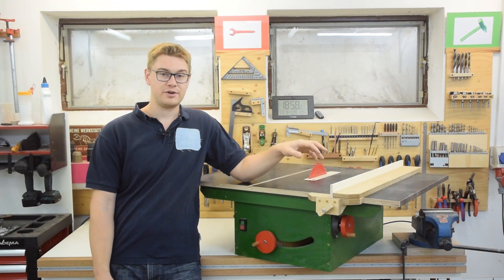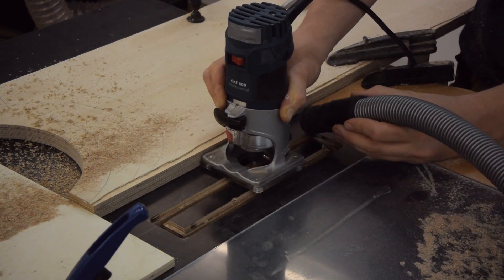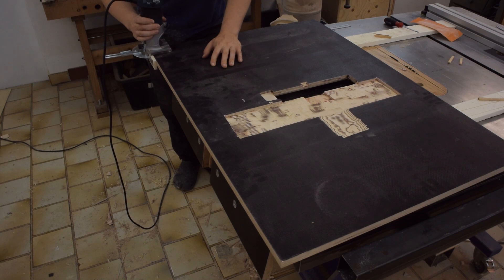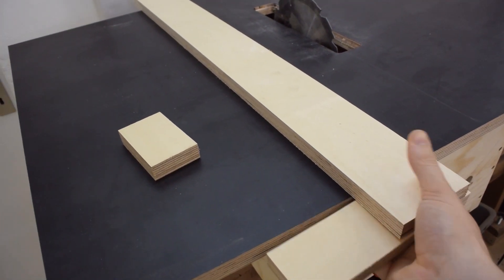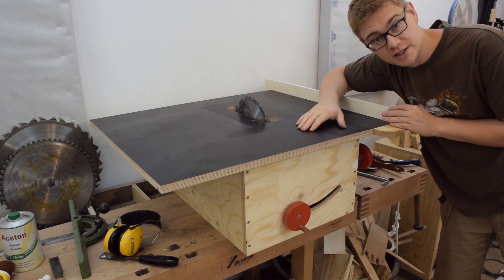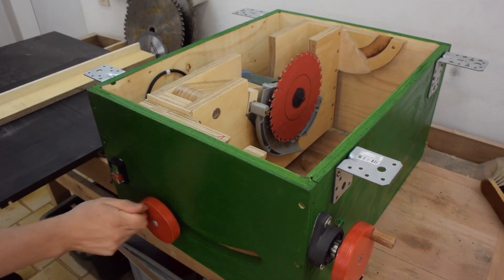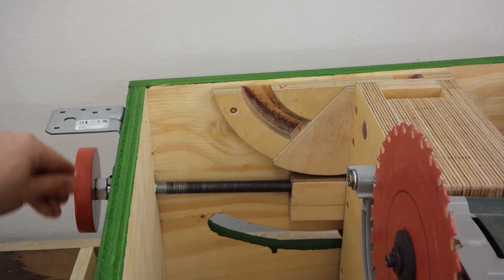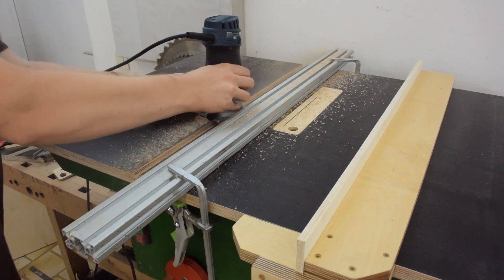How to build a Table Saw with Simple Tools - Part 3: Table and Fence System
In this video I show you how I made the table top and the table saw fence for my homemade table saw.